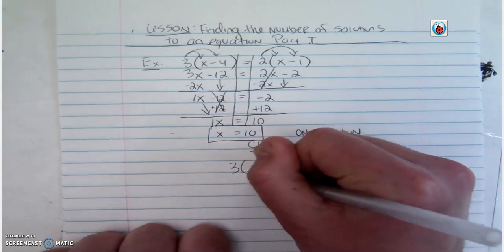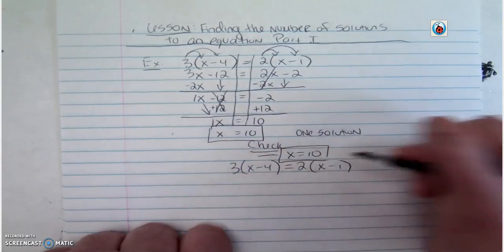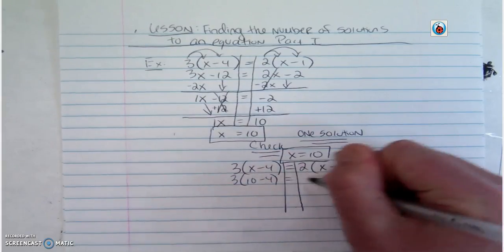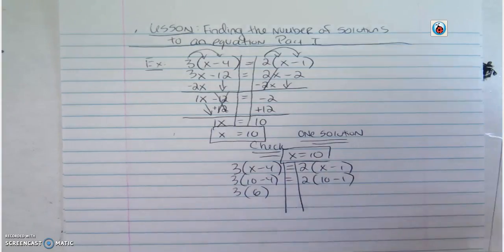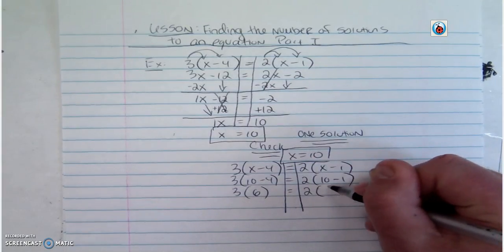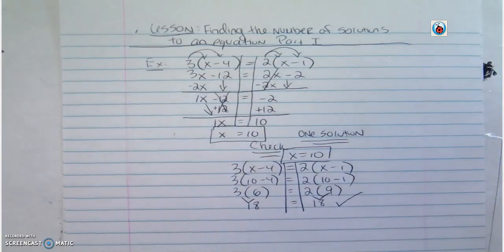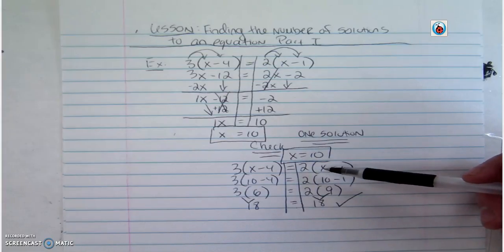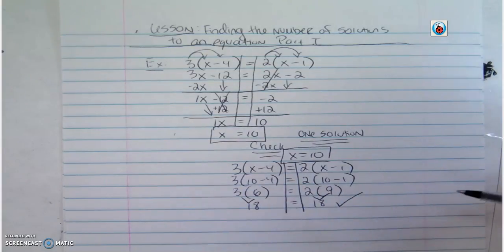Number of Solutions Part I